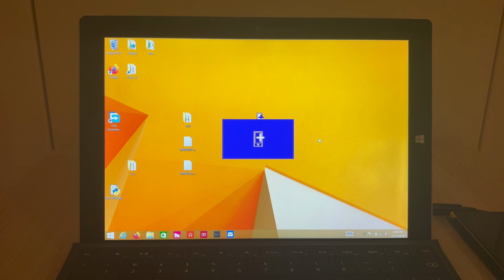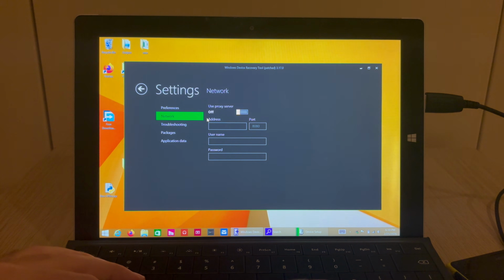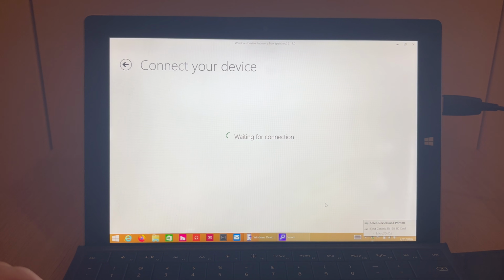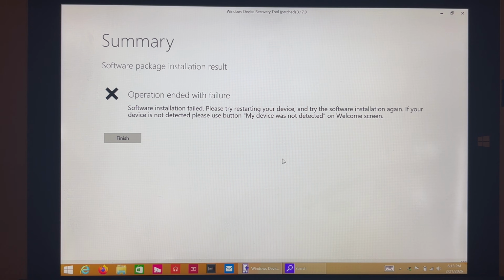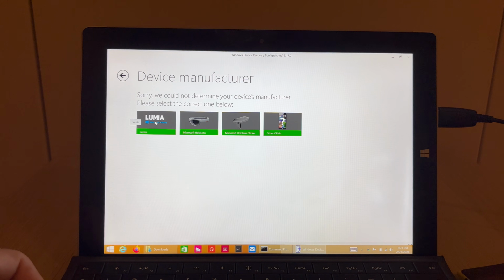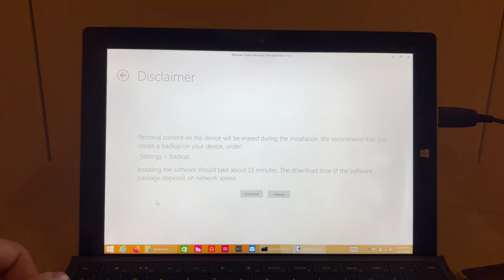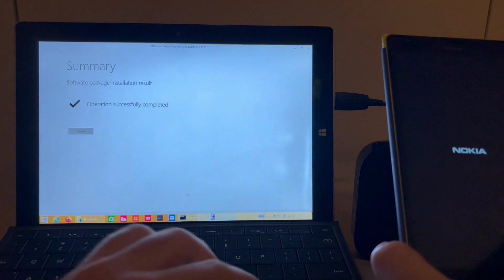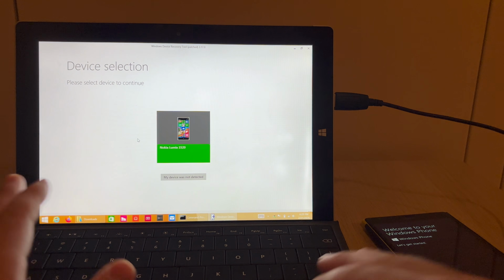Restoring a Lumia from the dead! 'Windows Device Recovery Tool (patched)' Demo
Great tool! It supports most Lumias and soon will support Other OEMs as well.